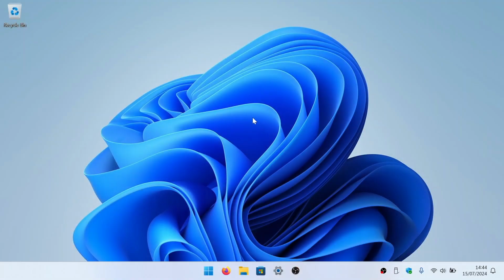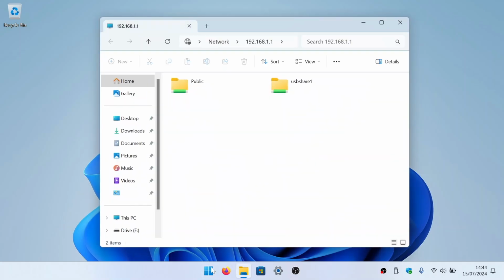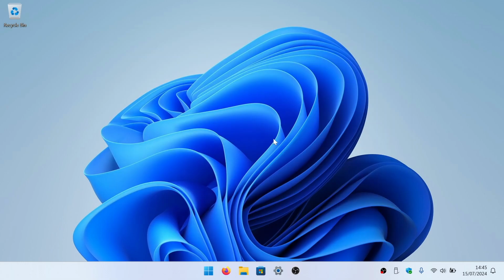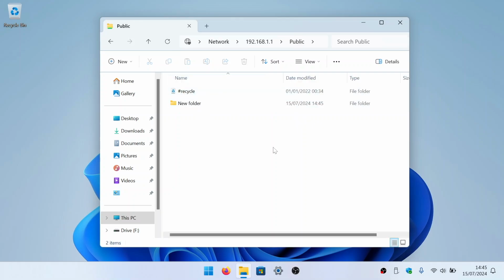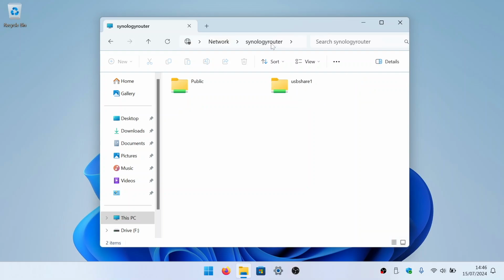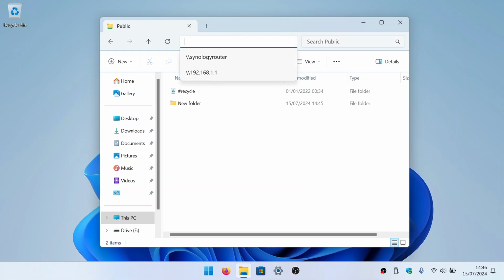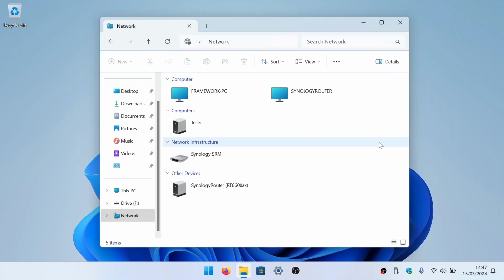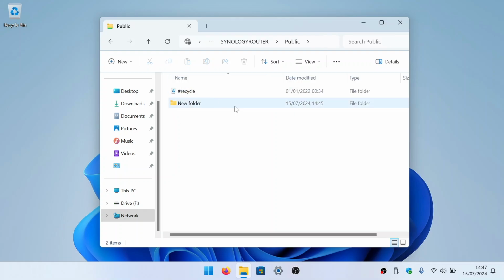How to access a network share from a Microsoft Windows computer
In this video, we take a look at how you access a network share from a Microsoft Windows computer. However as there are a number of ways to access network shares from within Windows. We are going to show you the three main ways we access our network shares.

In order to access your network shares, you will need the following information:

◽The sub-domain name or IP address of your file server.
◽A valid username and password in order to access your File Server
◽The name of the network share you wish to access.

00:00 - Introduction
00:14 - Using Search
01:14 - Using File Explorer
02:51 - Browsing for network shares in File Explorer